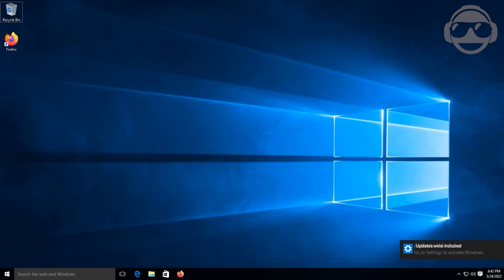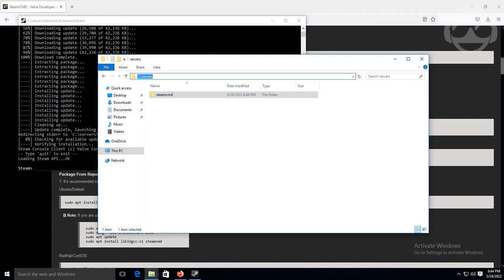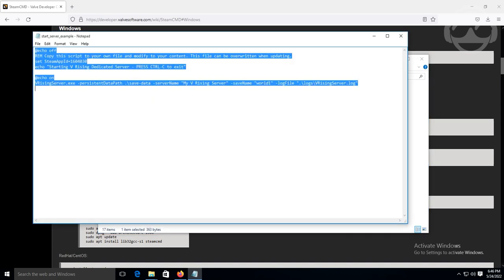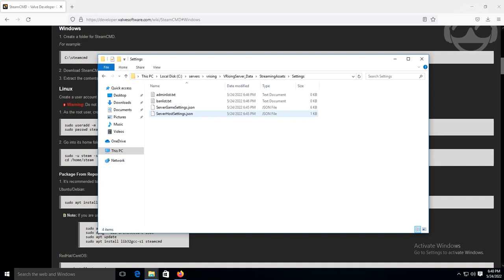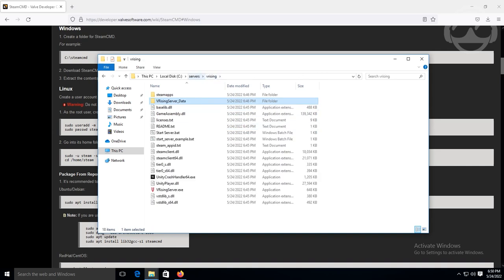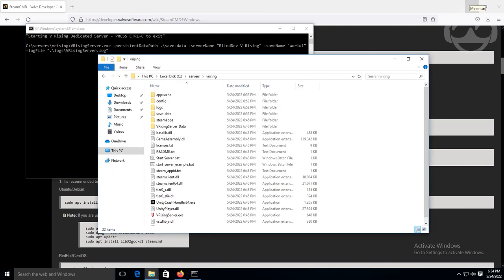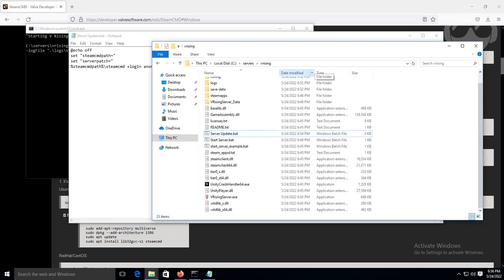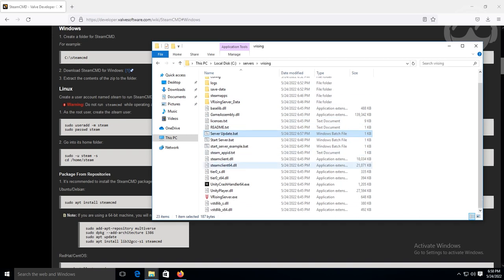[OUTDATED] V Rising Server Setup Tutorial | Windows Guide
Embark on an immortal adventure with your very own V Rising server on Windows! In this comprehensive tutorial, I'll guide you through the process of setting up a dedicated server for this captivating open-world vampire game. From installing SteamCMD to configuring server settings and optimizing performance, you'll learn all the essential steps to create a thriving multiplayer realm for you and your fellow immortals. Join me as we explore the dark and mystical world of V Rising on Windows and establish a powerful dominion that will stand the test of time!

Intro 0:00
SteamCMD 0:20
Running SteamCMD 1:18
Installing V Rising Dedicated Server 1:37
Start Server Script 2:58
Server Settings 4:55
Opening Ports in Firewall 6:45
Creating an Update Script 8:35
Testing Update Script 11:27
Outro 12:07
Black Screen For Some Reason 12:15